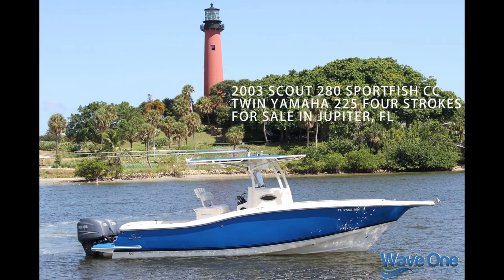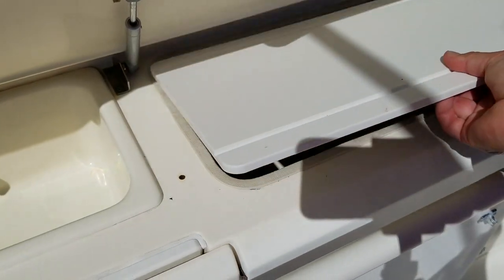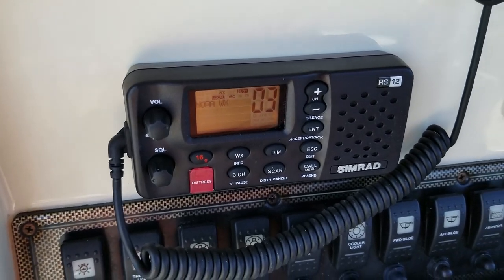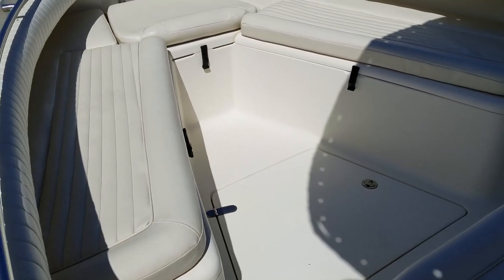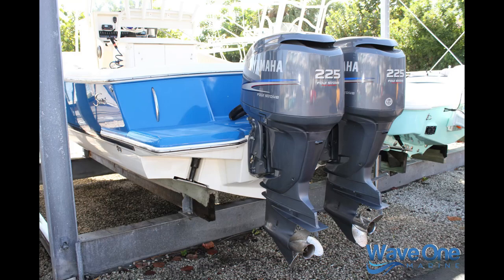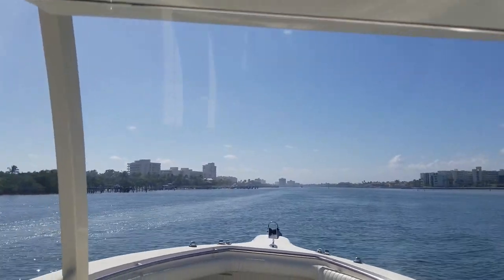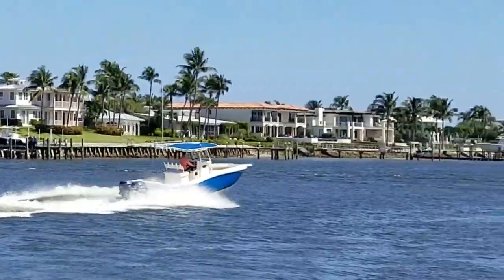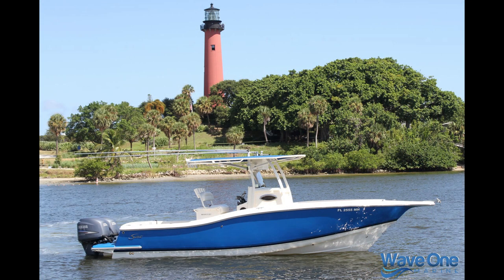SOLD - 2003 Scout 280 Sportfish CC - Yamaha 225 Four Strokes - VIDEO TOUR + SEA TRIAL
Buy / Sell / Brokerage - Our advertising & videos are industry leading
We take trades or will purchase your boat outright!